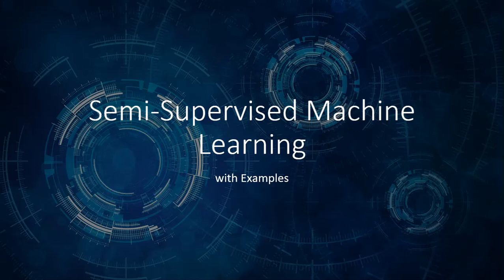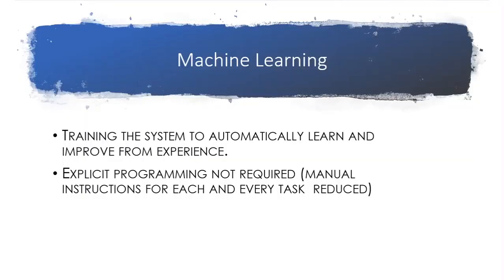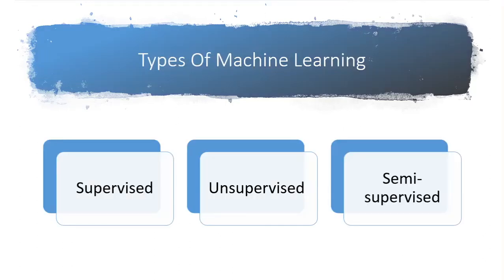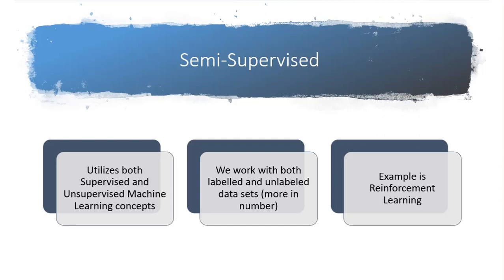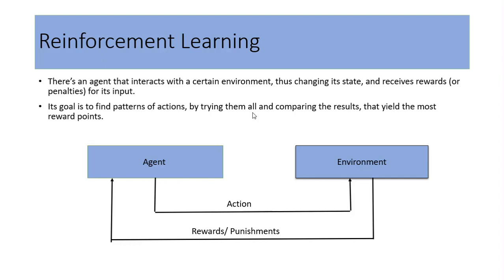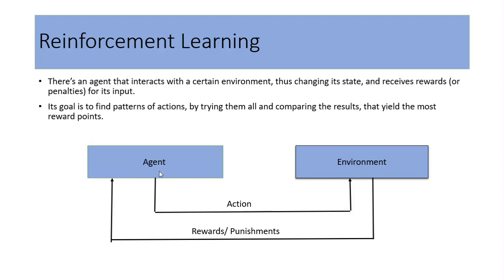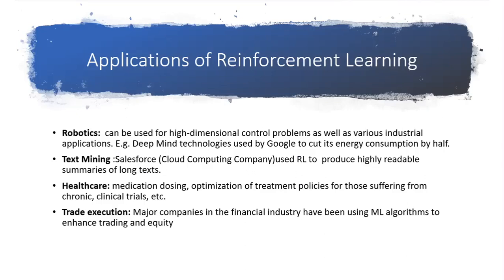Types of Machine Learning | Semi-Supervised Machine Learning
Video explains what is Machine Learning and various types of Machine Learning, Semi-Supervised Machine Learning in detail, reinforcement learning, and its applications.

📚📊Learn at your own pace enroll on Udemy:
Udemy